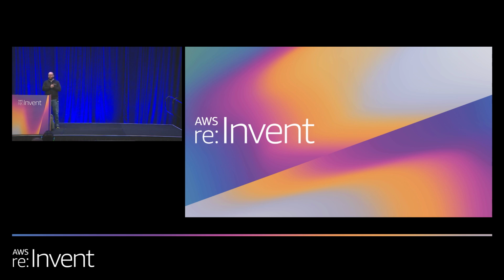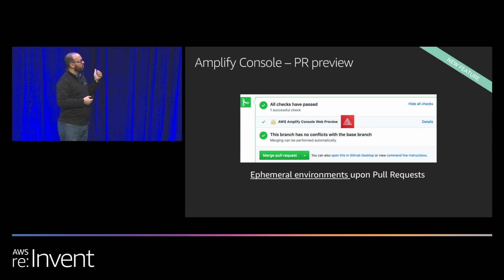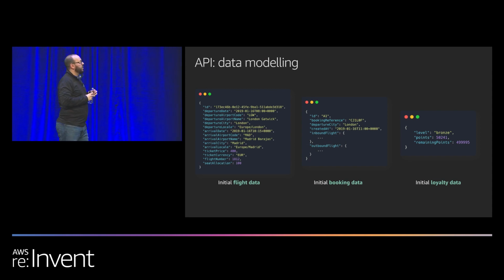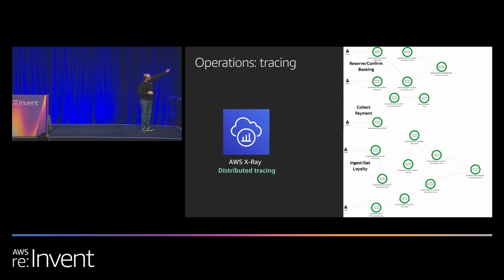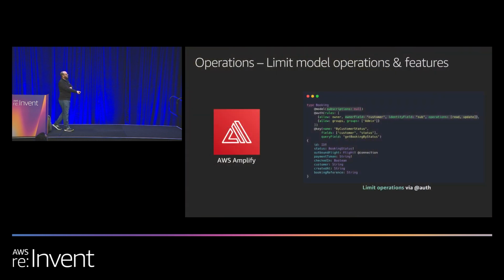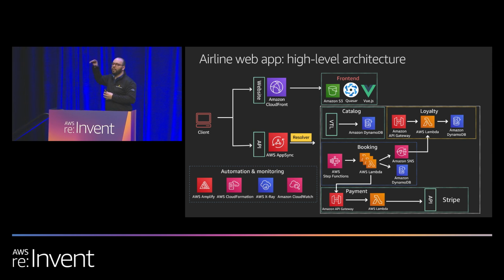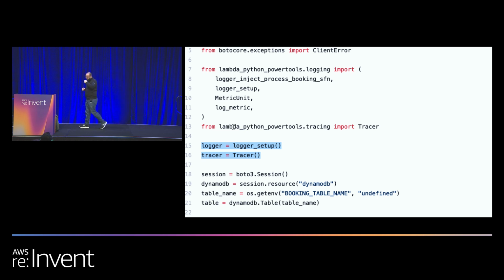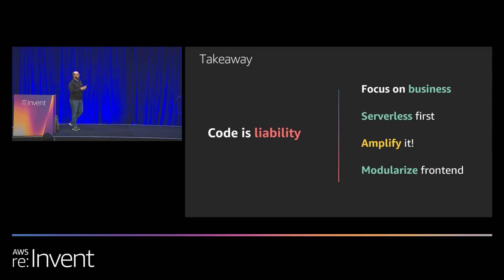AWS re:Invent 2019: [REPEAT 1] Production-grade full-stack apps with AWS Amplify (MOB308-R1)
Discover how AWS Amplify simplifies and speeds up full-lifecycle development of mobile and web apps. You learn how to build a serverless CI/CD pipeline that leverages various AWS services using preconfigured and custom workflows, and also how to integrate your favorite tools with the AWS platform. In this session, we cover development, build, testing, and deployment.